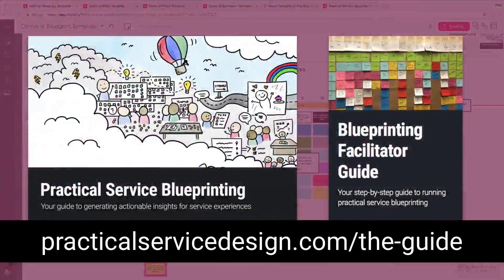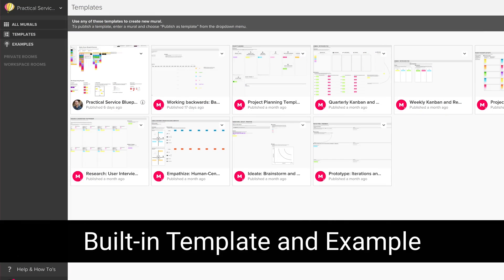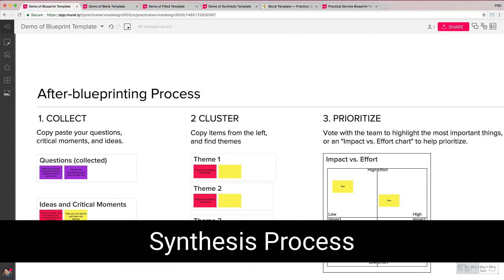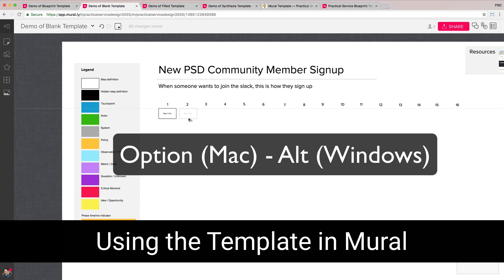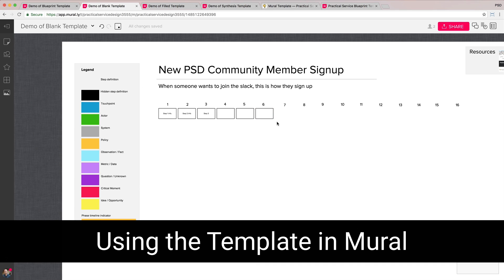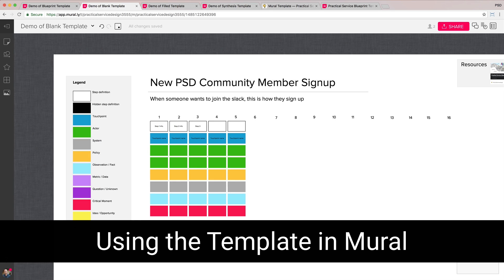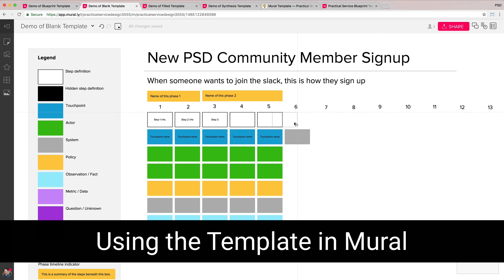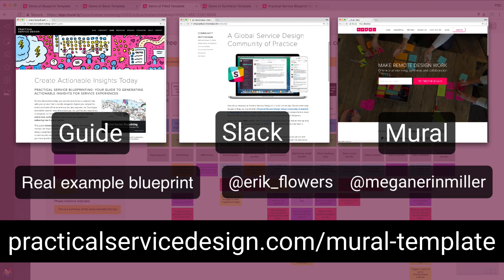Practical Service Blueprinting with Mural (2017)